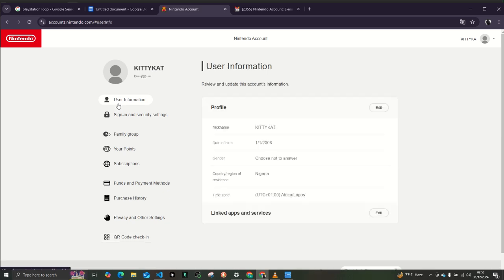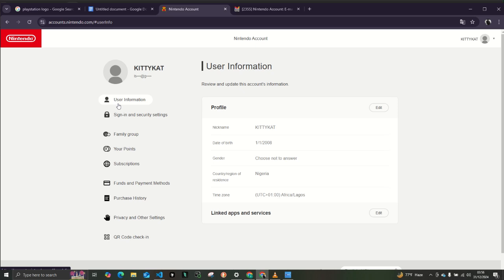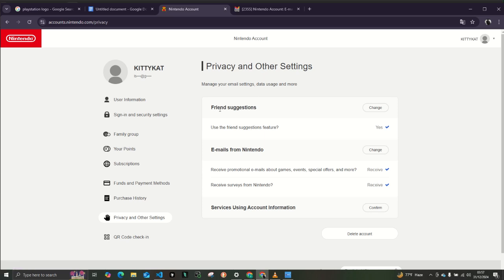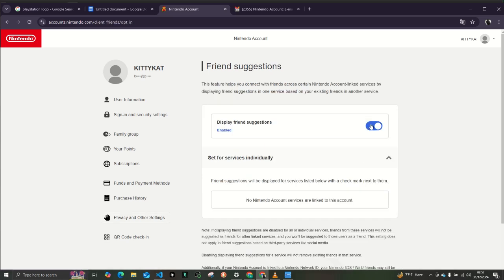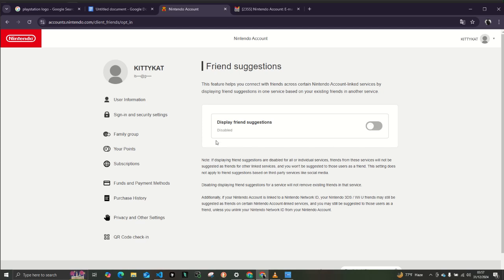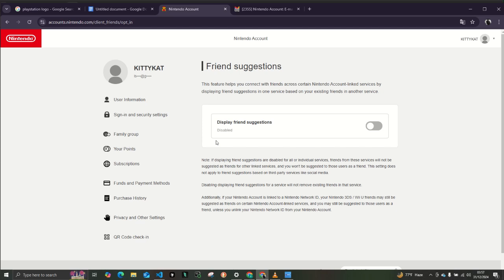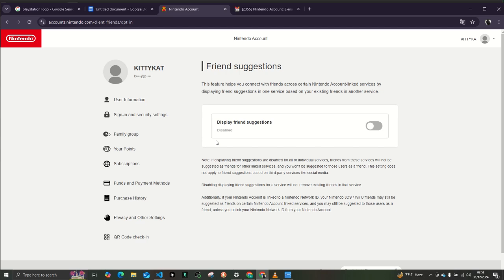HOW TO TURN OFF FRIEND SUGGESTIONS IN NINTENDO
In This Video, you will learn about HOW TO TURN OFF FRIEND SUGGESTIONS IN NINTENDO